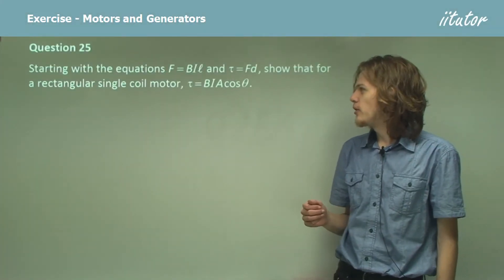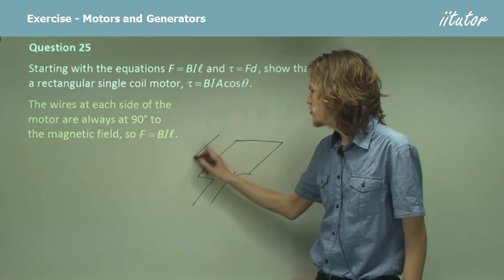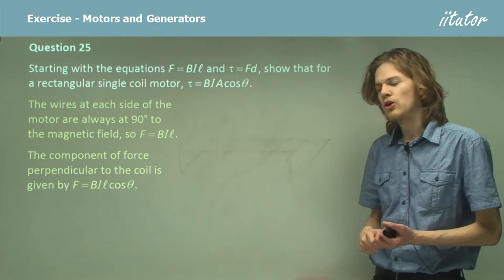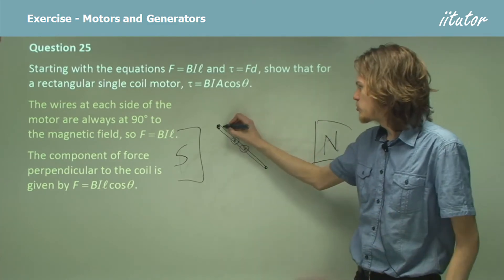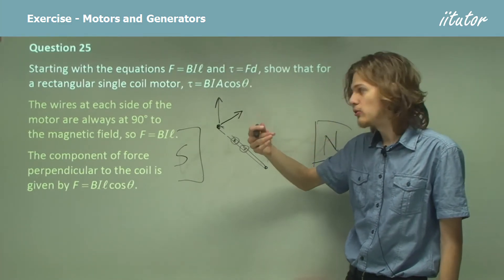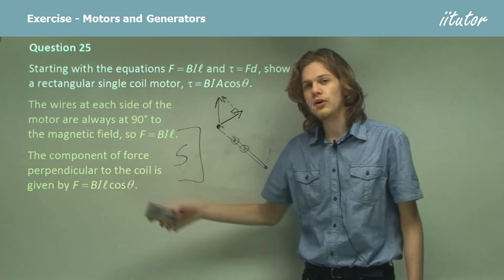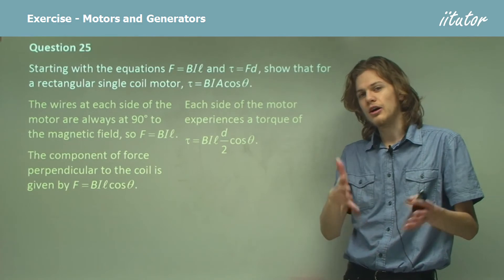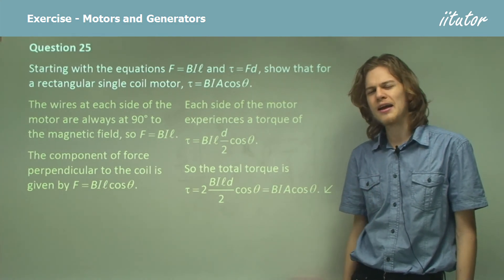💯 Deriving Total Torque Formula | Motors and Generators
Question 25

Starting with the equations F = BIl and t = Fd, show that for a rectangular single coil motor, t=VIA cos theta.

Answer:
The wires at each side of the motor are always at 90° to the magnetic field, so F = BIl.
The component of force perpendicular to the coil is given by F = BIl cos theta.
Each side of the motor experiences a torque of t = BIl d/2 cos theta.
So the total torque is t = BIA cos theta.